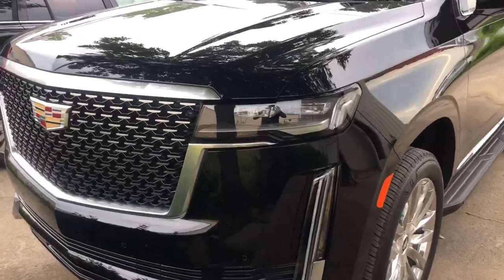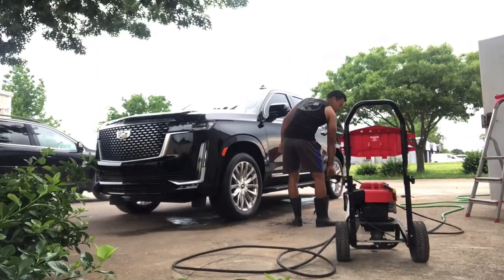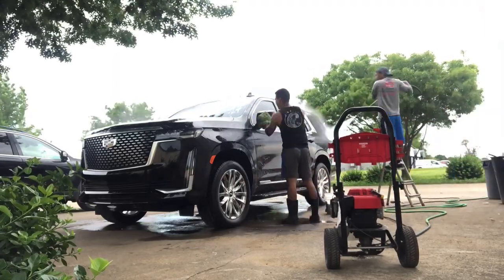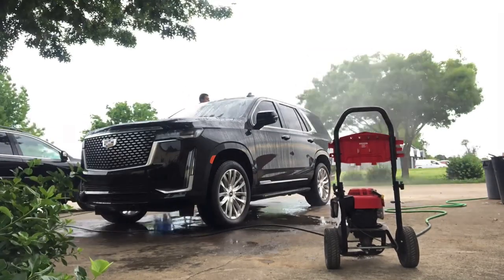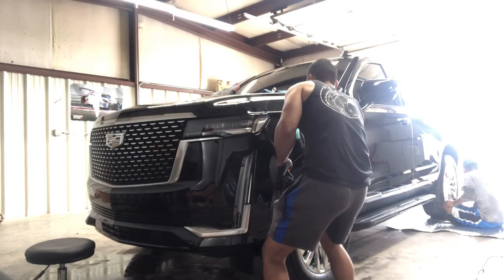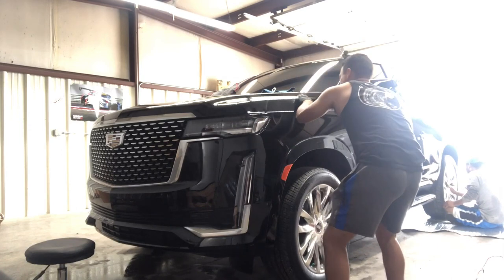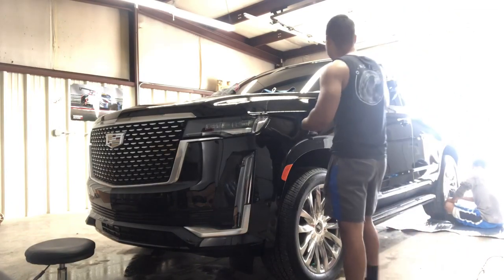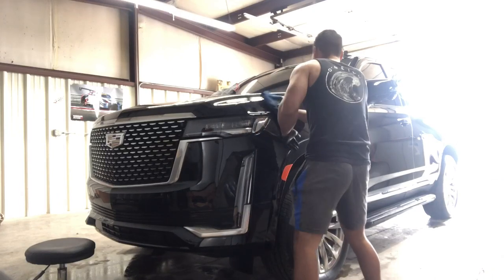2021 Cadillac Escalade Ceramic Coating - Armor Shield By Avalon King 👑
Got the privilege to detail and ceramic coat a brand new 2021 Cadillac Escalade. The shine was super nice and i would definitely recommend this ceramic coating to anyone looking for a DIY ceramic coating. By far the most user friendly ceramic coating on the market.